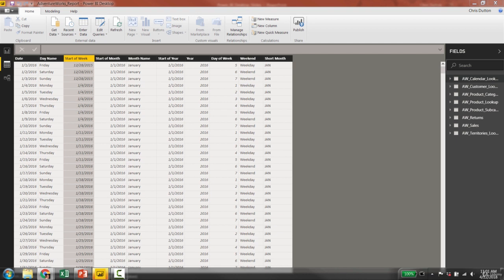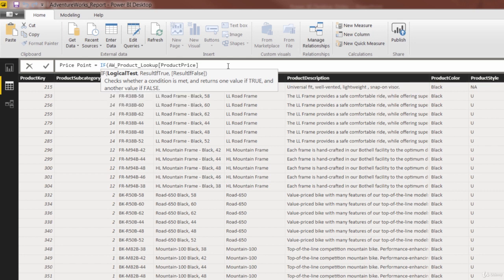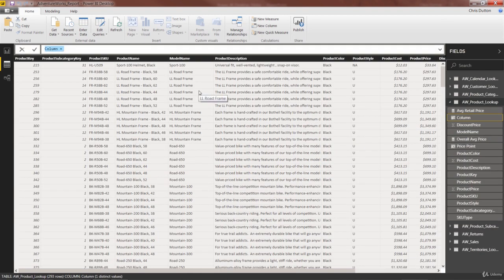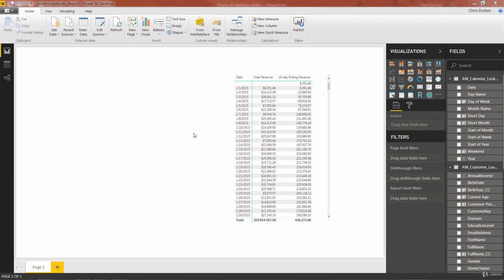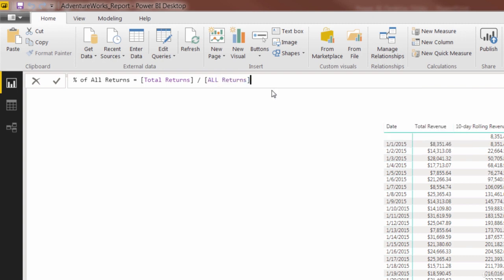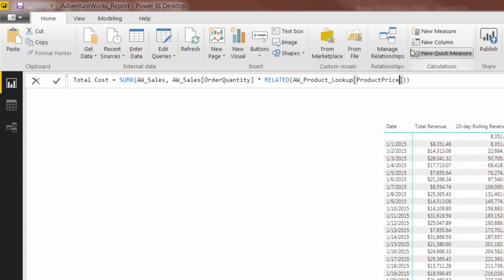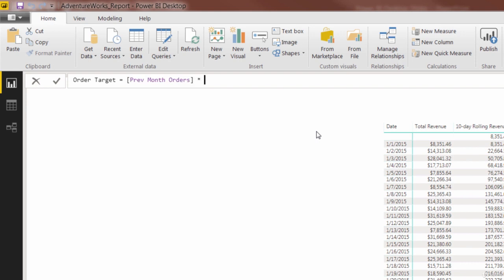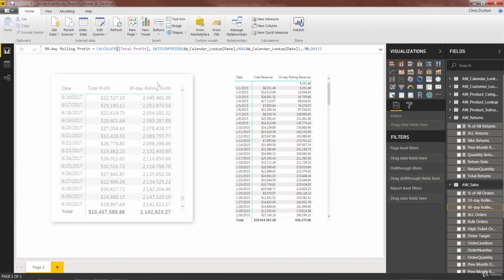HOMEWORK SOLUTION Analyzing Data with DAX Calculations in Power BI | Power BI Desktop for Business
• Relationship Cardinality
• Connecting Multiple Data Tables
• Filtering & Cross-Filtering

• Matrix Visuals
• Slicers & Timelines
• Cards & KPIs

Credits:
-Chris (Founder, Maven Analytics)